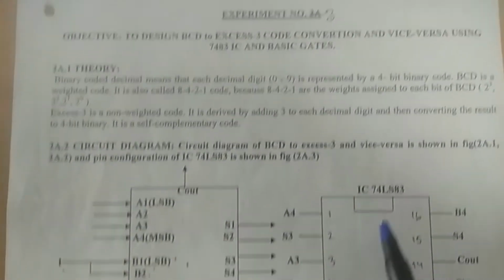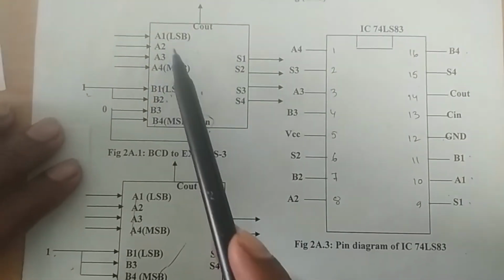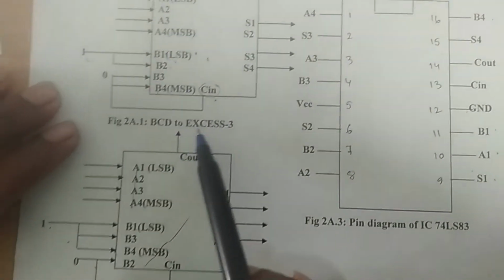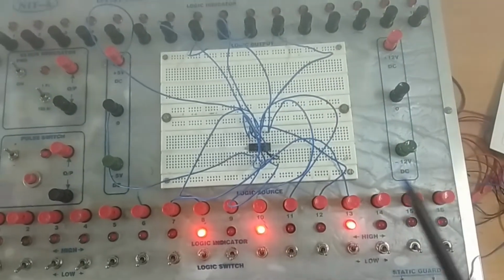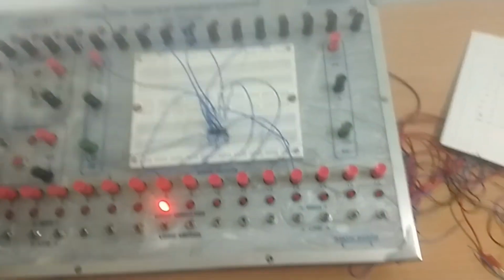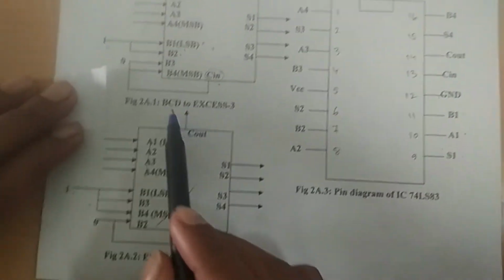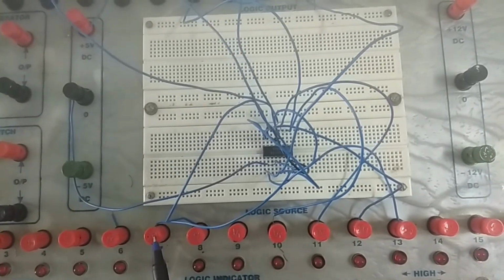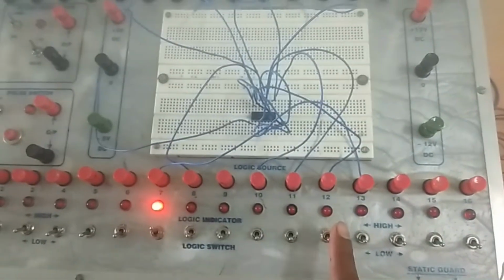To design BCD to Excess-3 code conversion and vice versa using 7483 IC and basic gates.